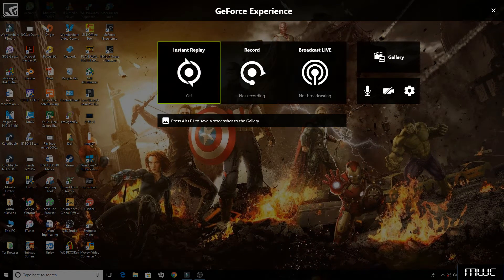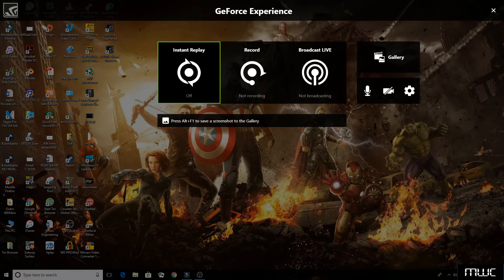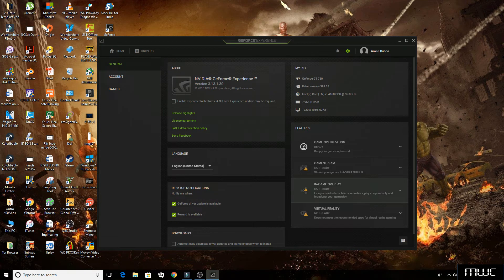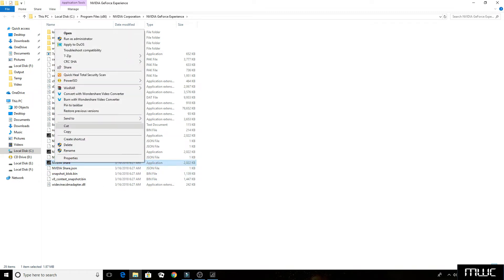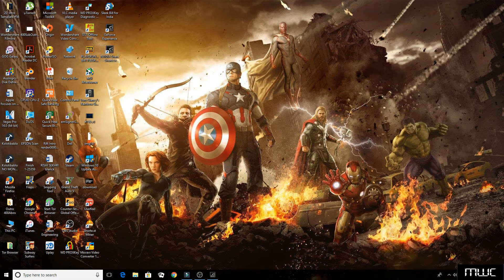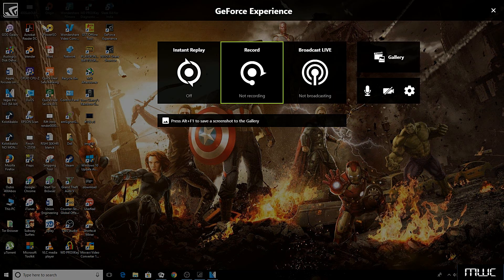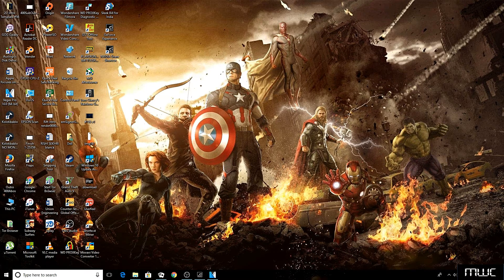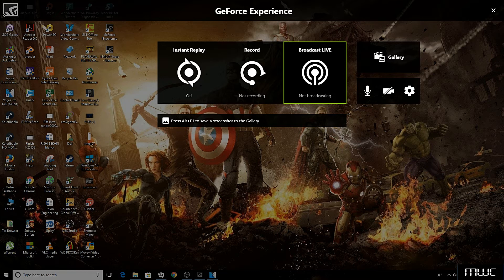Use Latest Shadowplay on any Nvidia Card - 2020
Now you can use the latest version of Nvidia Shadowplay on any Incompatible Nvidia GPU!

★ SPECS :
★ PROCESSOR : Intel Core i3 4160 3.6 Ghz
★ RAM: 8GB DDR3
★ GPU : Nvidia Geforce GT 730 2GB DDR5
★ HARD DISK : 1 TB